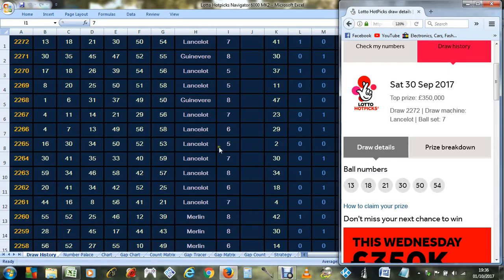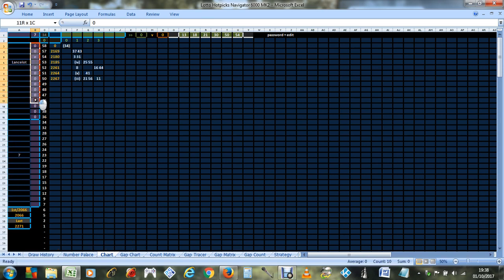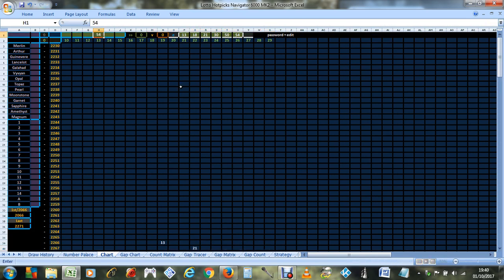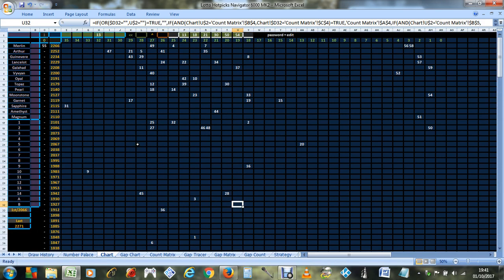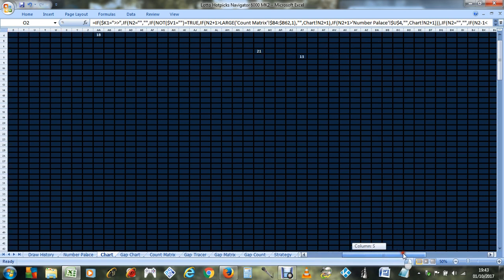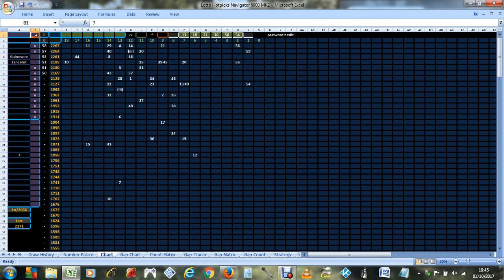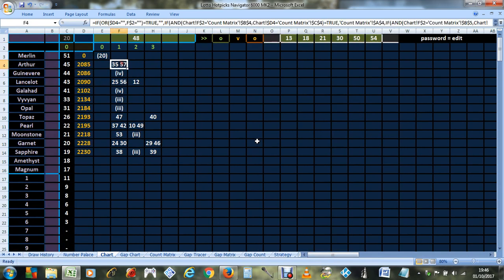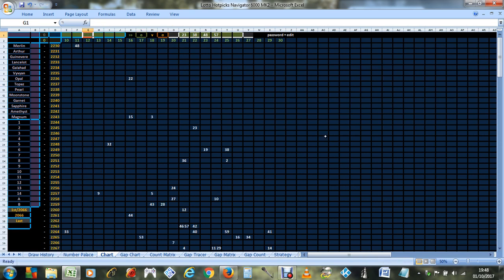2272 Lotto Draw History Statistics Analysis